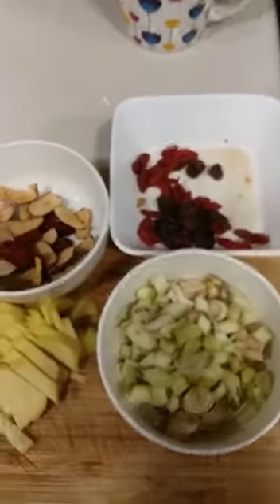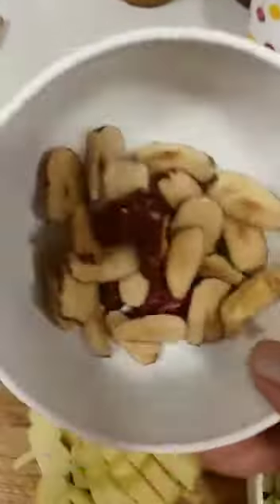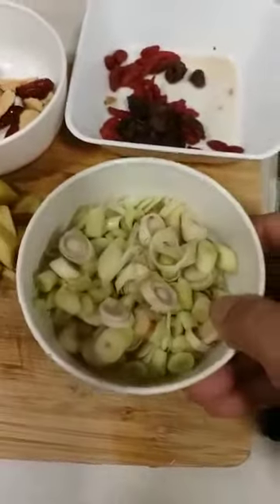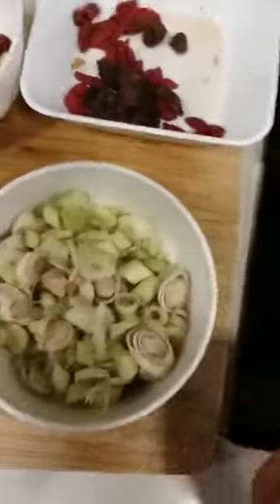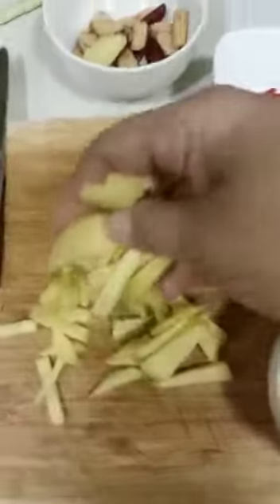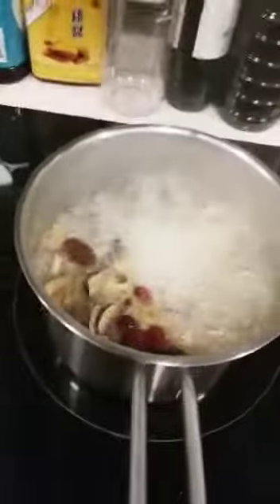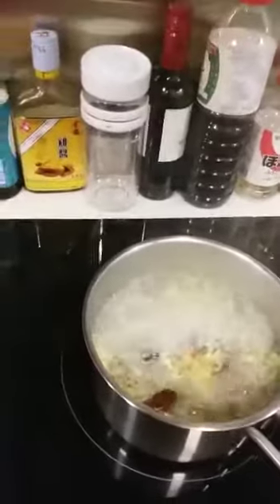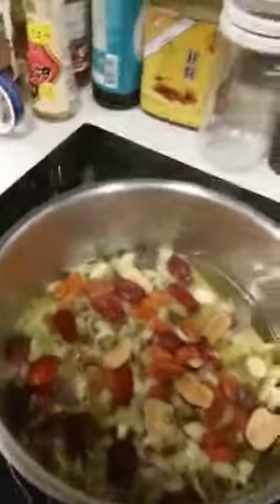Anti Indigestion and anti Inflammation Tea Beverages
Video from janeth